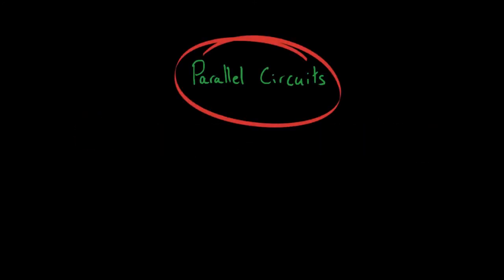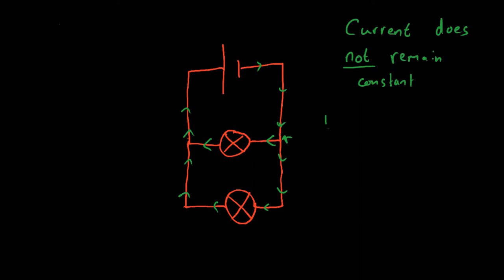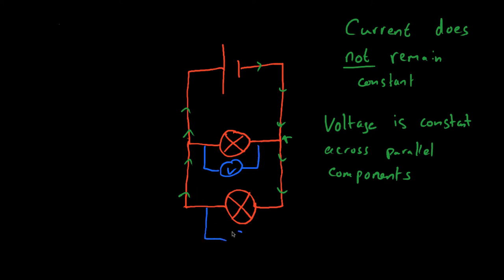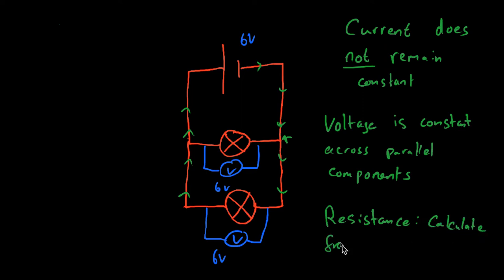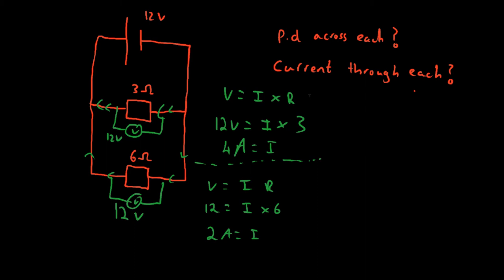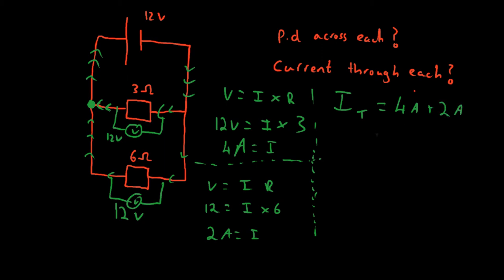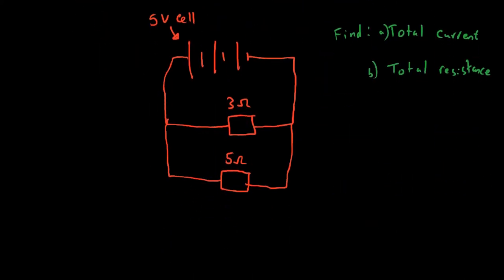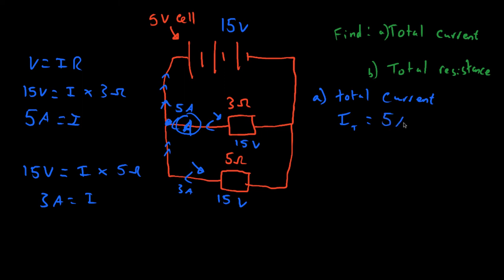Parallel Circuits - AQA GCSE Physics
In this video we look at another type of circuit, the parallel circuit. Calculations involving these are different to those with series circuits, even though we use the same core equations.

In this video we discus why this is the case, and look at example calculations involving parallel circuits.